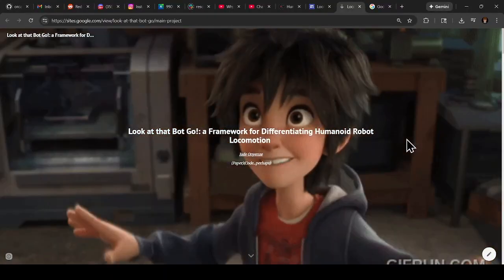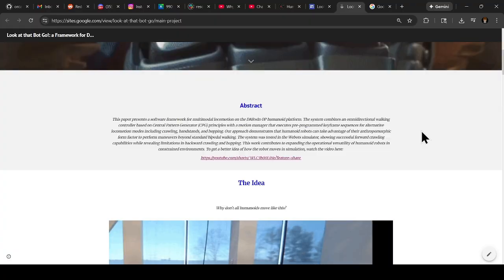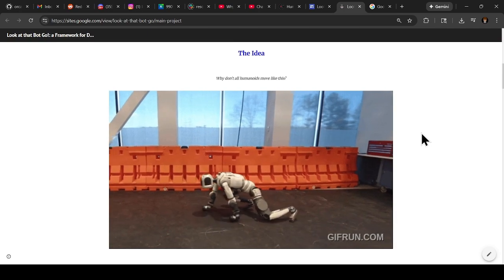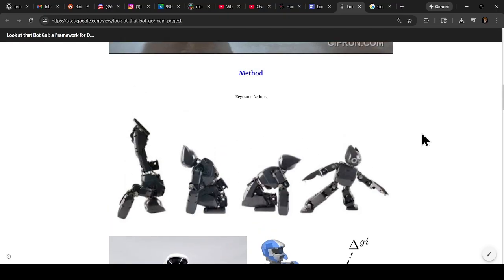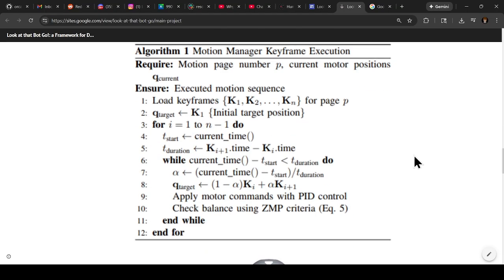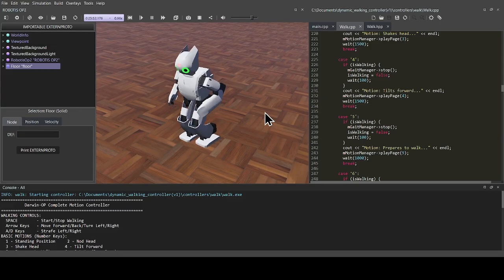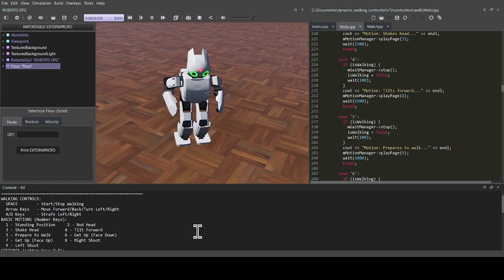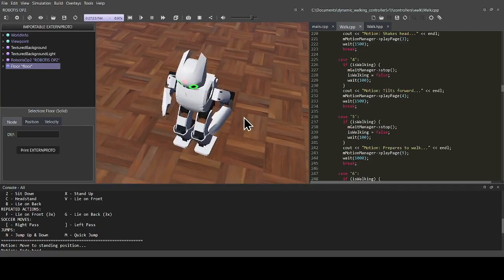Look at that Bot! - a Framework for Differentiating Humanoid Robot Locomotion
I wanted to make a video that would give an in-depth explanation on my newest paper

Abstract: This paper presents a software framework for multi-modal locomotion on the DARwIn OP humanoid platform. The system combines an omnidirectional walking controller based on Central Pattern Generator (CPG) principles with a motion manager that executes pre-programmed keyframe sequences for alternative locomotion modes including crawling, handstands, and hopping. Our approach demonstrates that humanoid robots can take advantage of their anthropomorphic form factor to perform maneuvers beyond standard bipedal walking. The system was tested in the Webots simulator, showing successful forward crawling capabilities while revealing limitations in backward crawling and hopping. This work contributes to expanding the operational versatility of humanoid robots in constrained environments. To get a better idea of how the robot moves in simulation, look at the